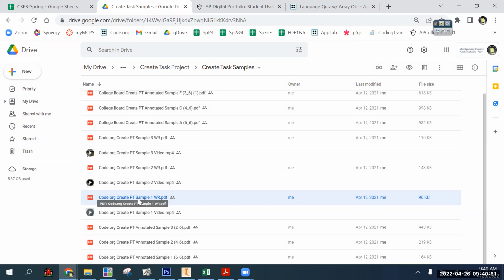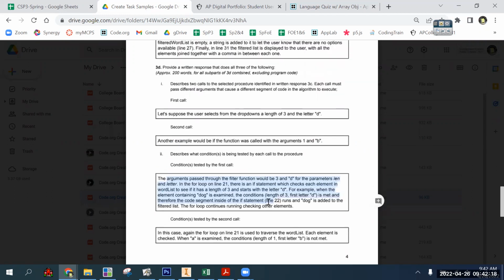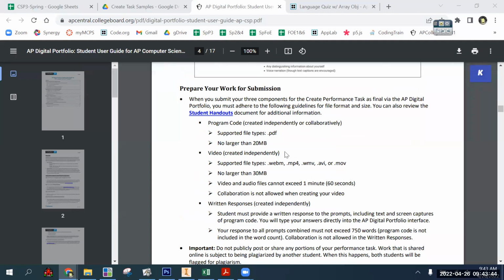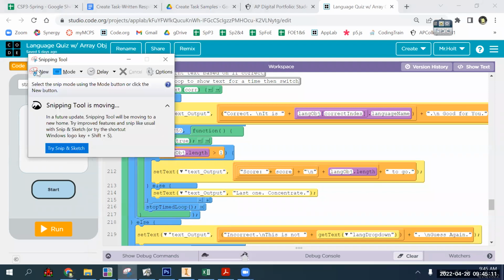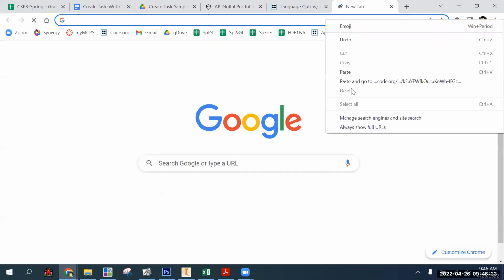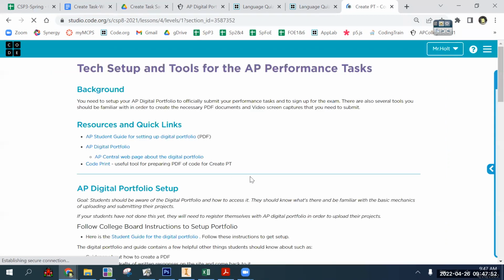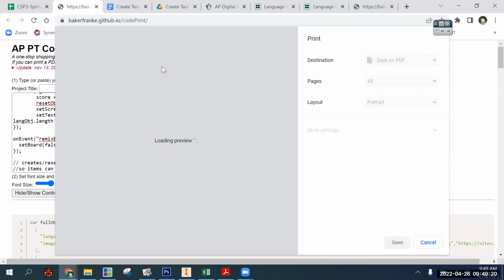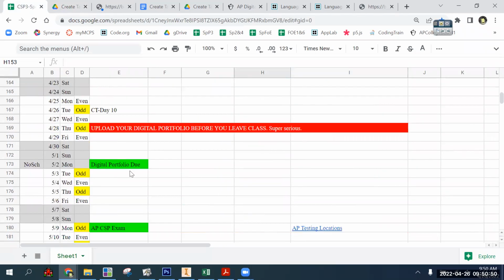Create Task Wrap-Up